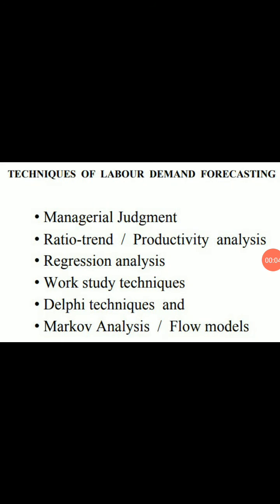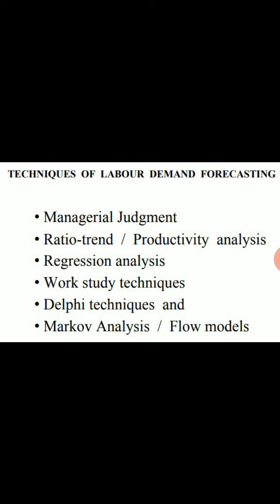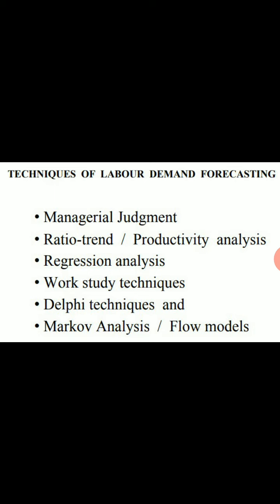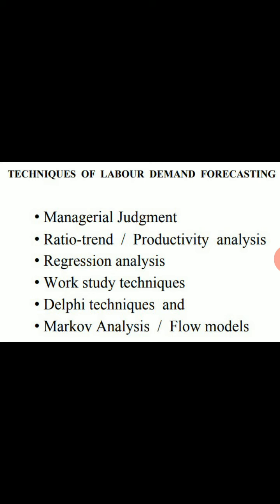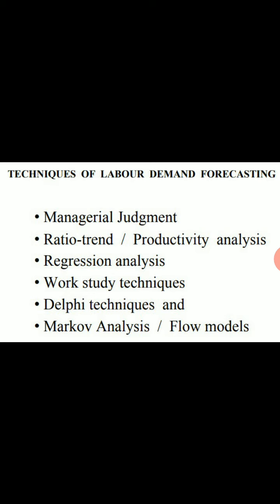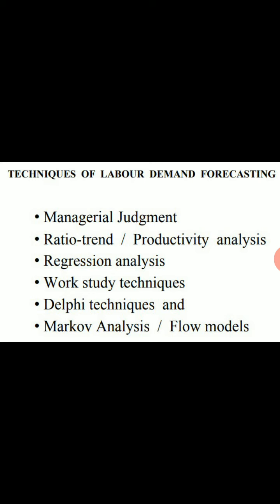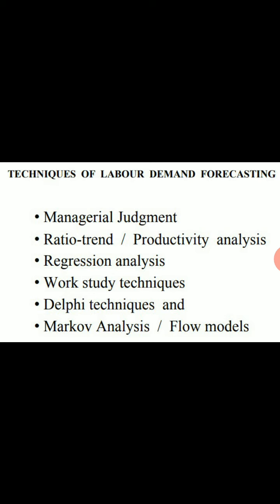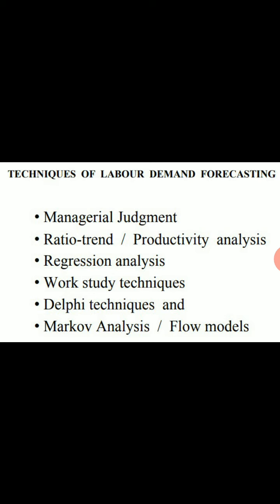HR BASICS IN TAMIL - Introduction to Labour Demand Forecasting Techniques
Introducing the Labour Demand Forecasting Techniques